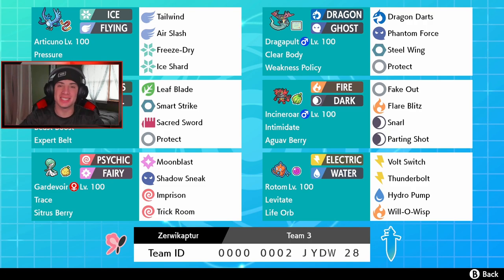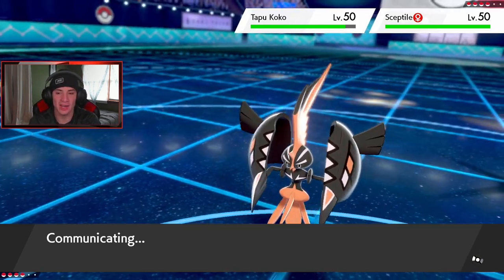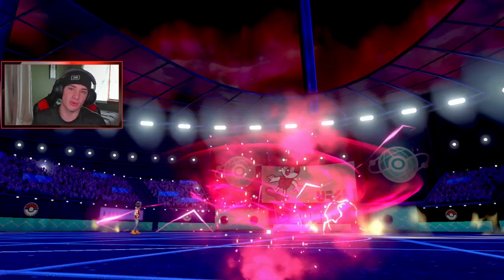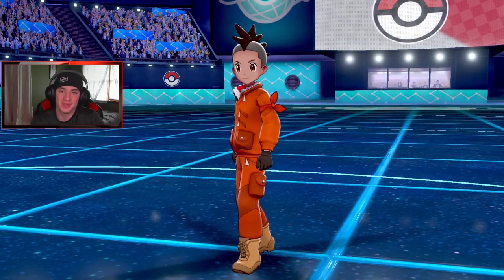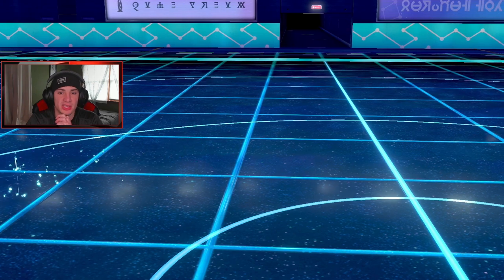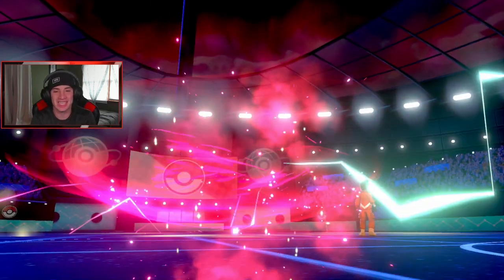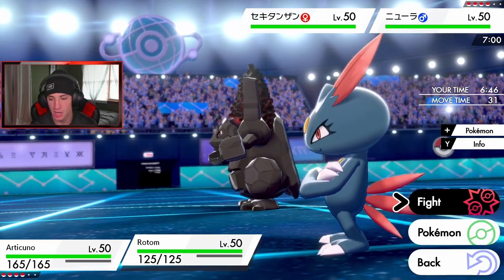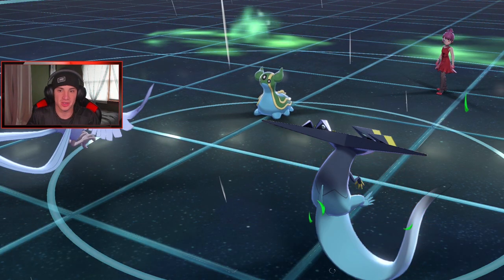Articuno Being Used In Ranked?! - Pokémon Sword and Shield Competitive Ranked Double Battles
Team Code: 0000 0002 JYDW 28

Kantonian Articuno Team team that we show off in Ranked battles!.

GAME INFO
Name: Pokemon Sword and Pokemon Shield
Developer: Game Freak
Publisher: The Pokemon Company, Nintendo
Platforms: Nintendo Switch
Release Date: November 14, 2019